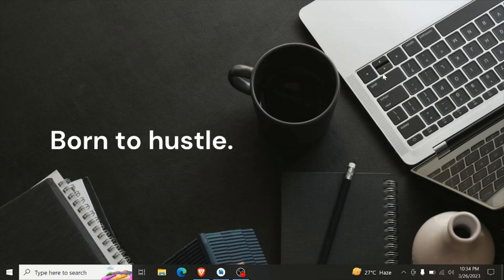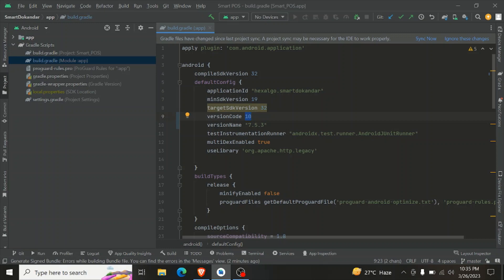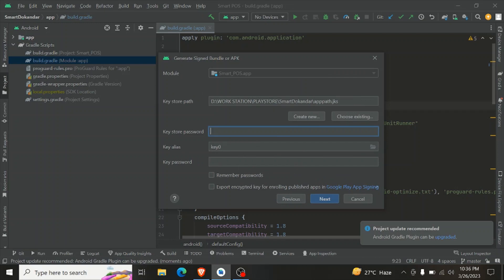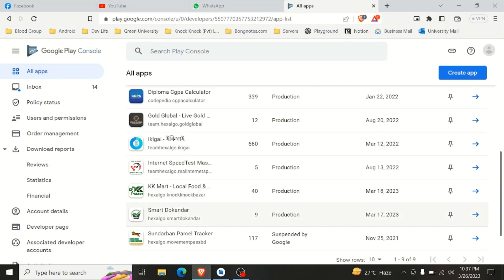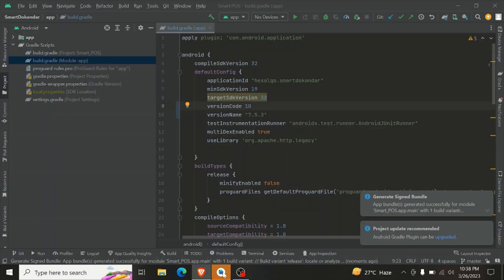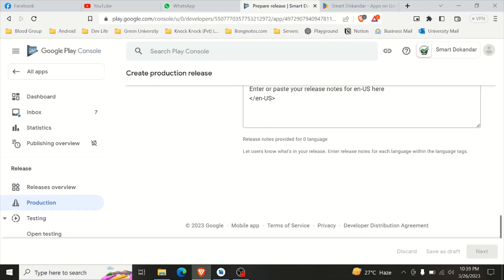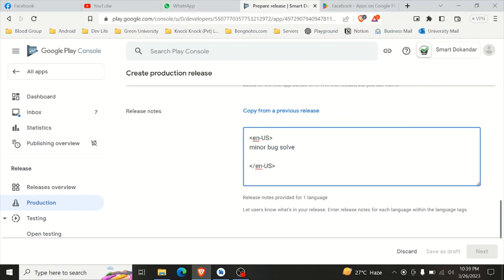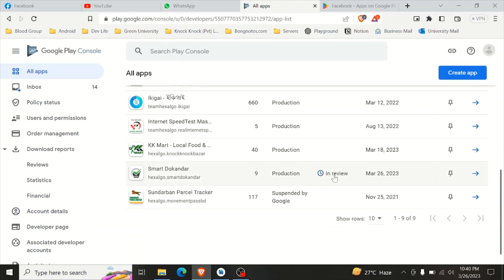How to Update Apps on Google Playstore - Tutorial in Bangla | কীভাবে গুগল প্লেস্টরে Apps আপডেট করবেন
In this tutorial, we'll walk you through step-by-step on how to update your apps on the Google Playstore, so you can keep your apps running smoothly and stay up-to-date with the latest features. Whether you're a beginner or an experienced Android user, our tutorial in Bangla will make it easy for you to update your apps and ensure that you're getting the most out of your mobile device. So, sit back, relax, and let's get started!

If I am a stranger to you then this is Ruhul Amin. I’m a Mobile Application Developer, Passionate about building great apps.